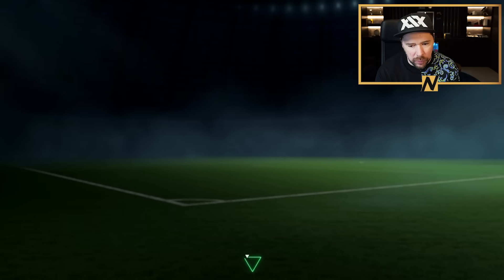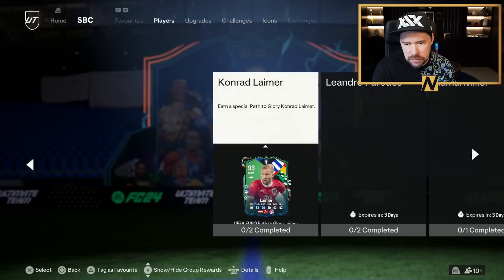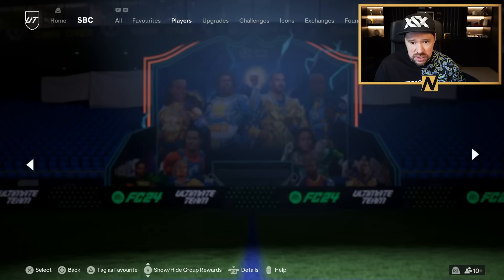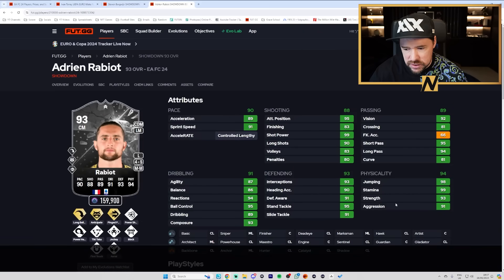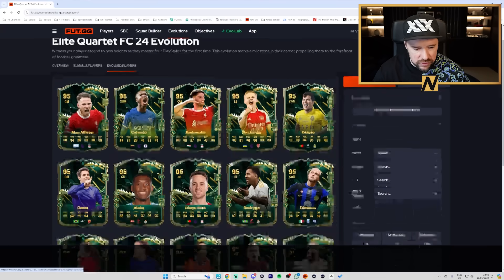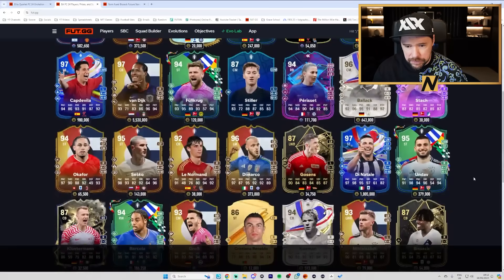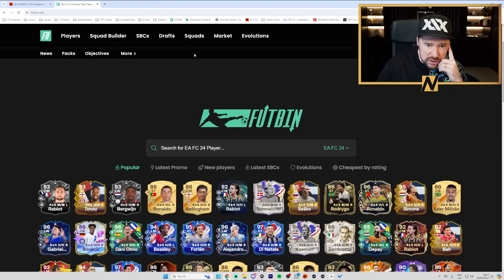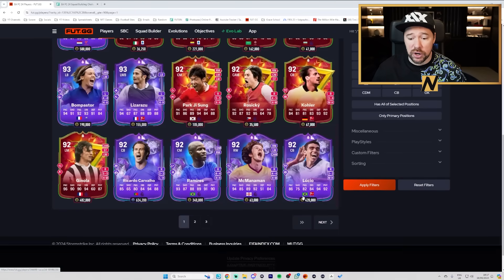Elite Quartet Evo is INCREDIBLE!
Craig Douglas